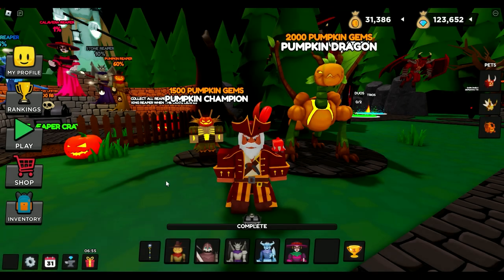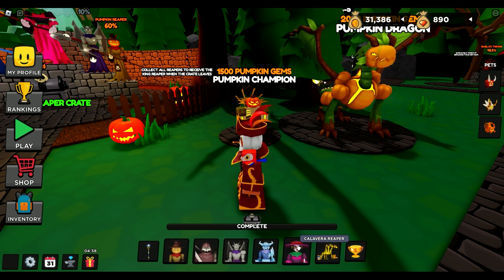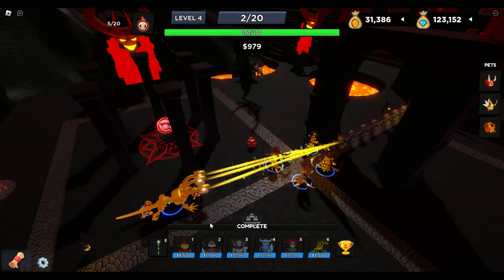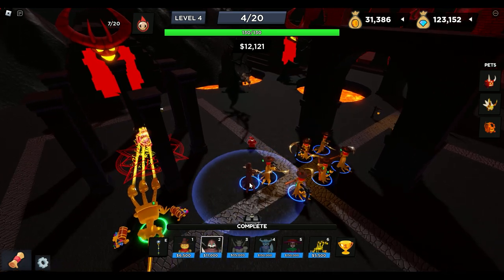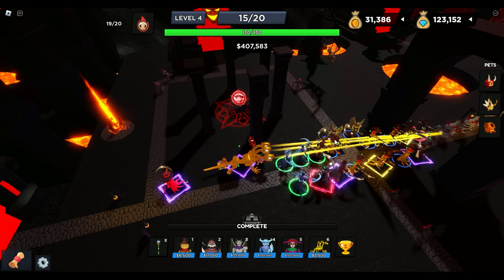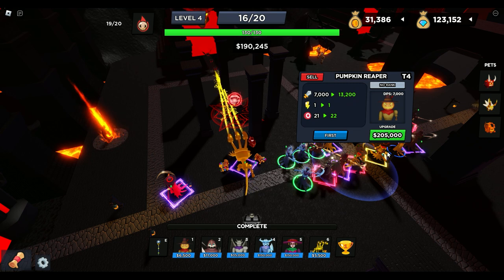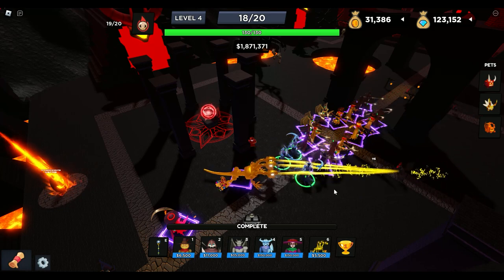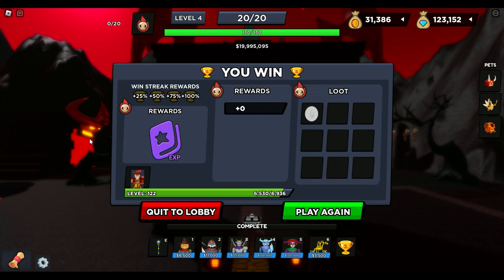REAPER CRATE SHOWCASE!! DIABLO MAP 2!! Video #95: World Defenders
REAPER TOWER SHOWCASE!!

Also join me on my Roblox group at BeanGaming!